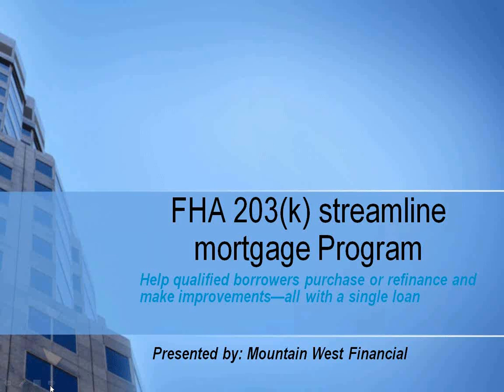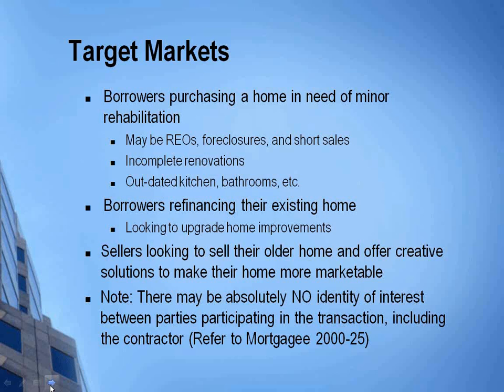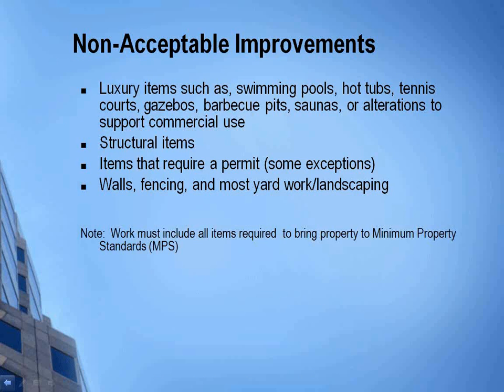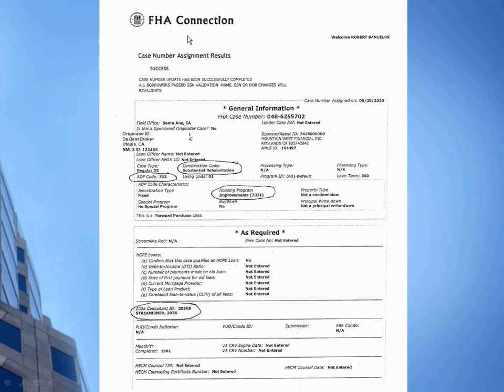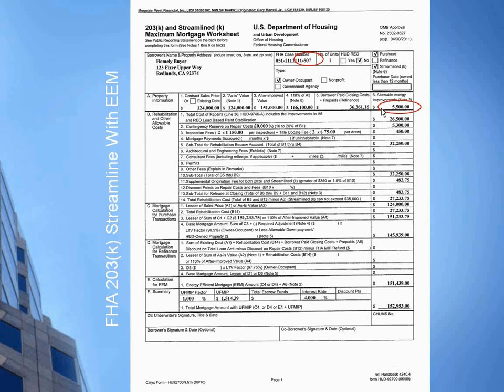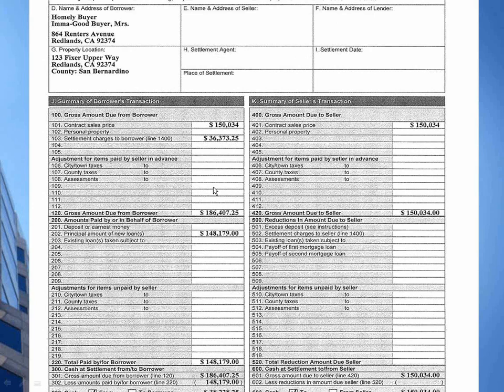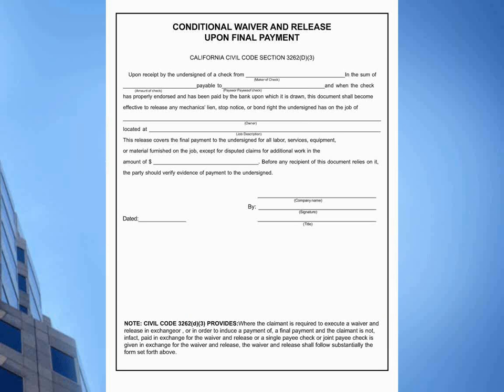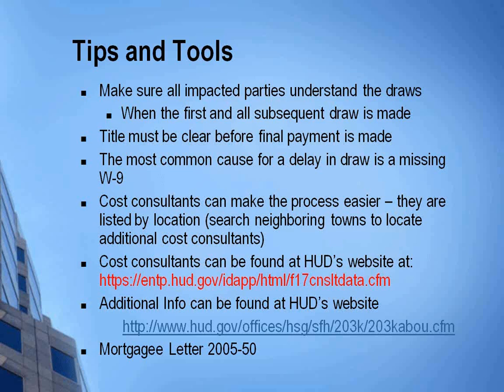FHA 203K Streamline Certification